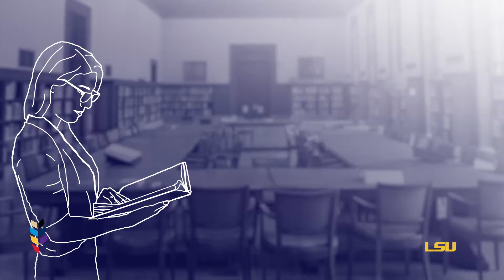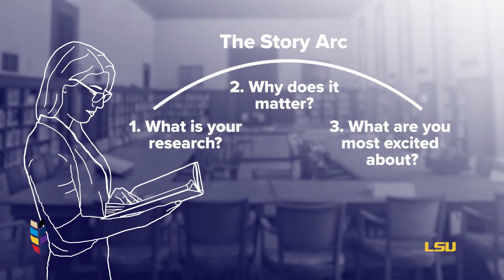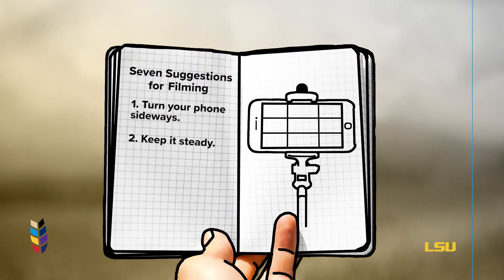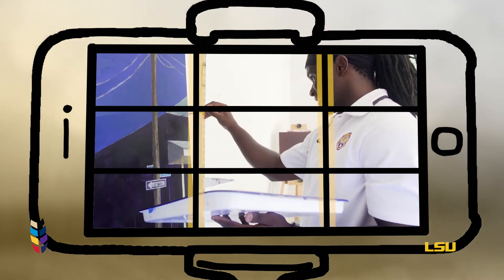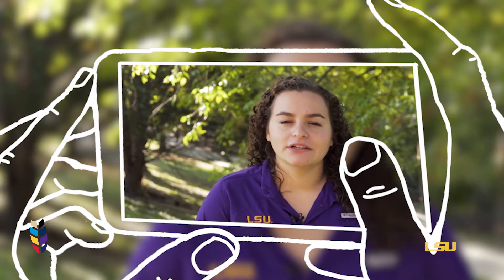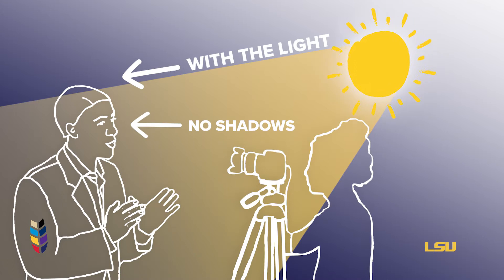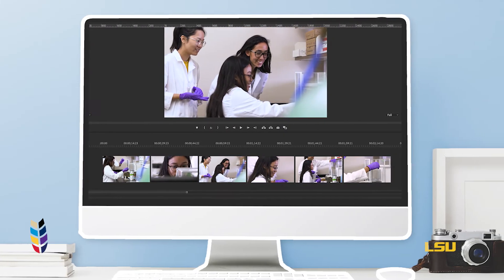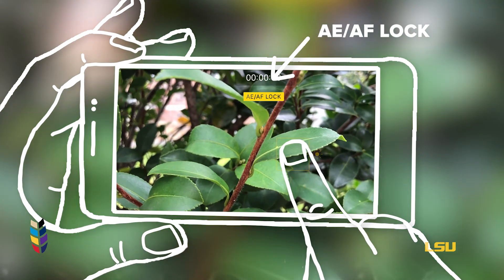How to Film a Research Video: Part 2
This video is part 2 of 3 of a series of videos designed to help you share your research through film. The Senior Video Producer at LSU's Division of Strategic Communications will guide you through step-by-step instructions to create, film, and edit your research videos.

This video was funded by the National Science Foundation through LSAMP NICE Awards.